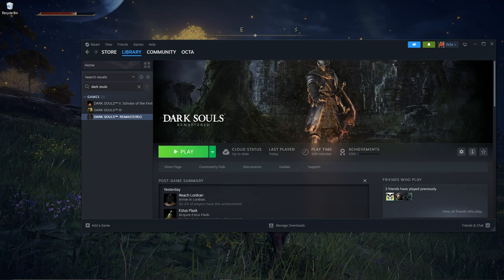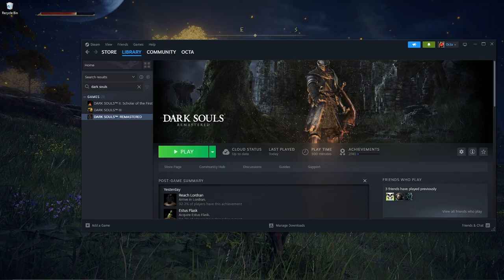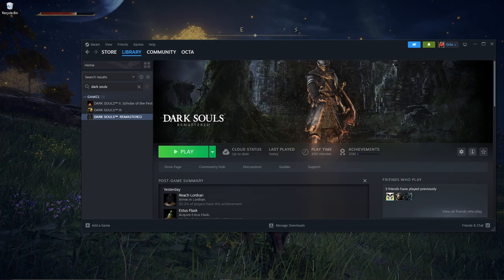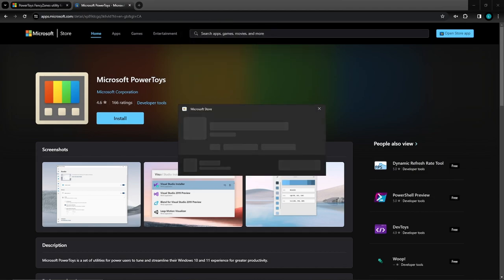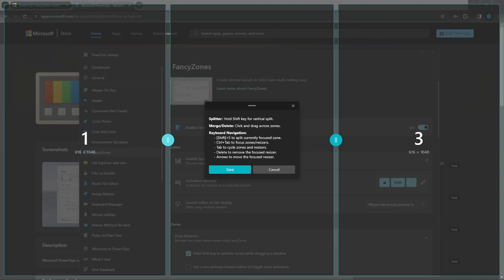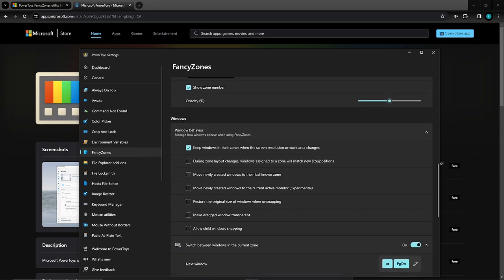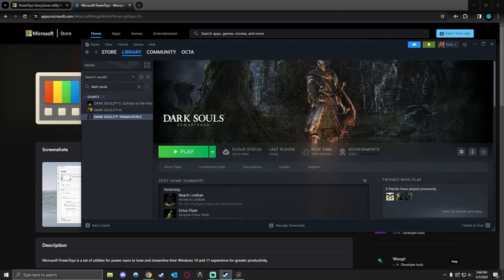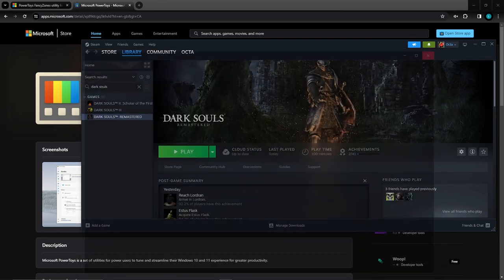Dark Souls Remastered Windowed Mode Fix (Any% FQ)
Came across the annoying problem of DSR (Windowed mode) opening in a weird position and not being easily moveable.  This is super relevant for Any% FQ runners who are constantly closing the game for Wrong Warps.

Make sure you follow my settings so that the Alt + Space trick for pausing the game's state still works.